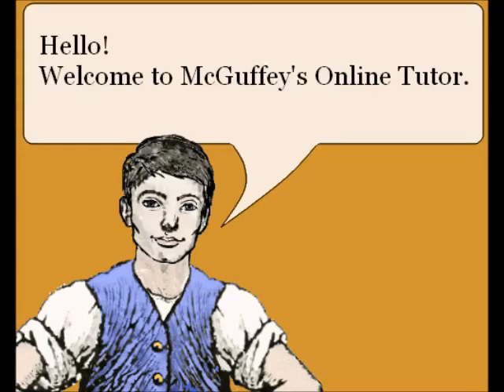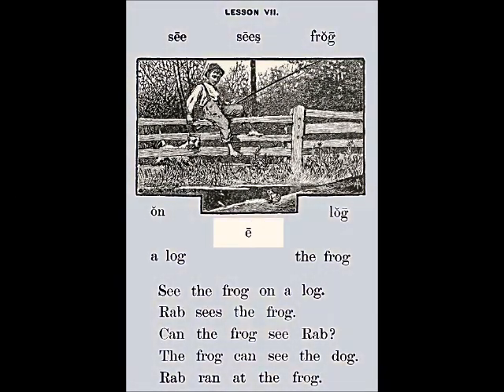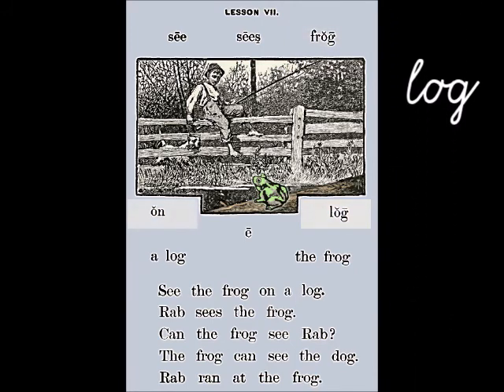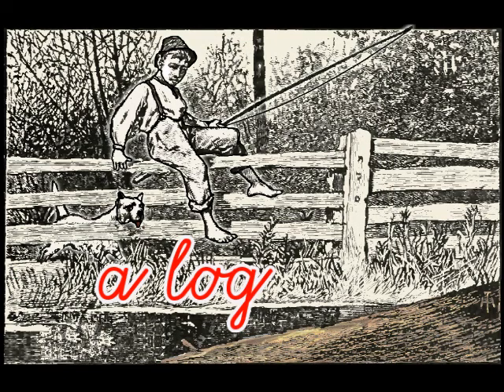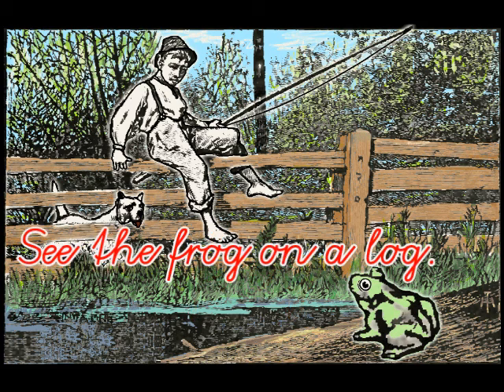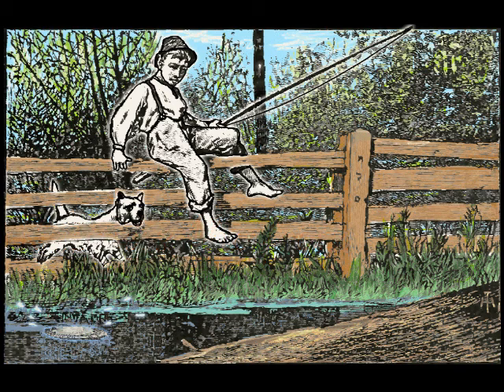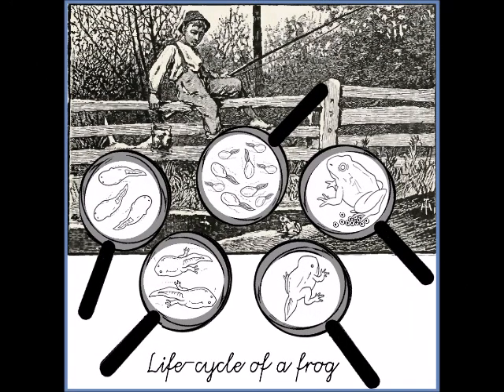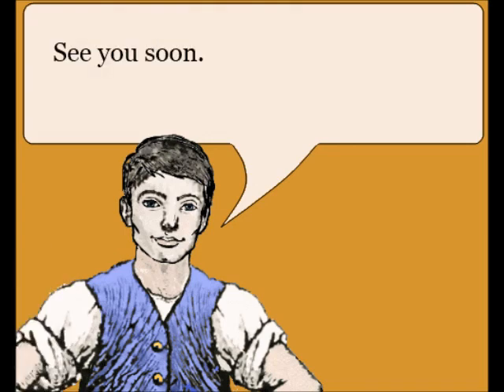a 0-7 Video Lesson VII: The frog. - McGuffey's Eclectic Primer (revised edition)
LESSON VII.

long vowel e (ee)

see     sees      frog     on    log

a log          the frog

See the frog on a log.

Rab sees the frog.

Can the frog see Rab?

The frog can see the dog.

Rab ran at the frog.